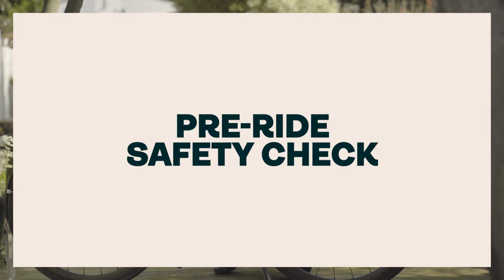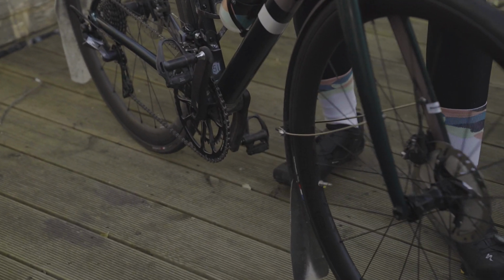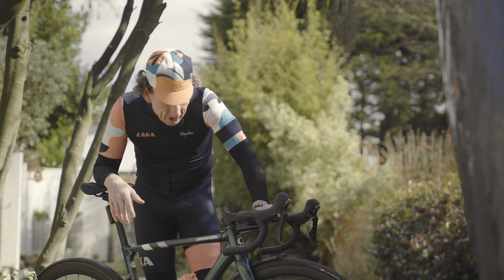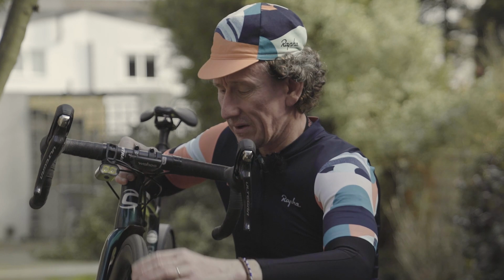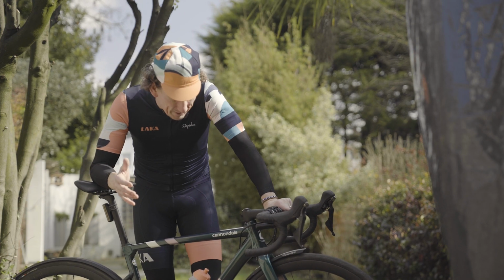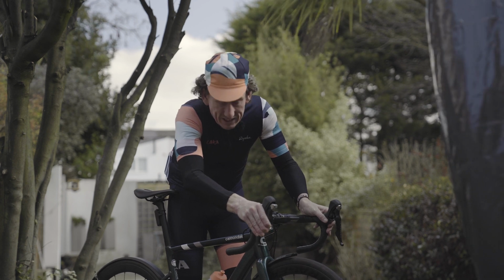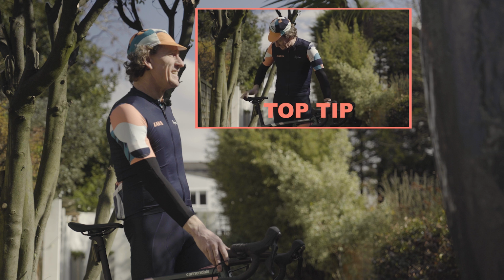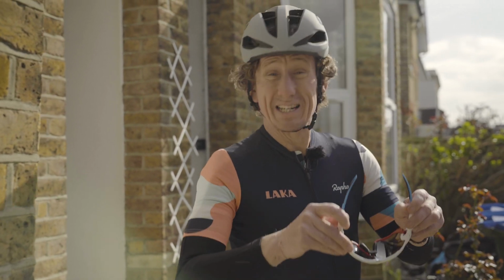How To Do A Pre-Ride Safety Check with Matt Stephens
A pre-ride safety check lets you know whether your bike is ready to ride. Doing a check before every ride will allow you to pick up on wearing parts early and stop you from getting stranded with a mechanical - it's a must!

Matt walks you through all the parts to check before you hop on your bike.

Get 30 Days Free Bicycle Insurance
New Laka customers can get 30 days of free bicycle insurance. Get comprehensive cover for theft, damage and loss, with racing cover and round the world travel included. Try our 5-star rated cycle insurance. Hit the link to claim your free 30 days